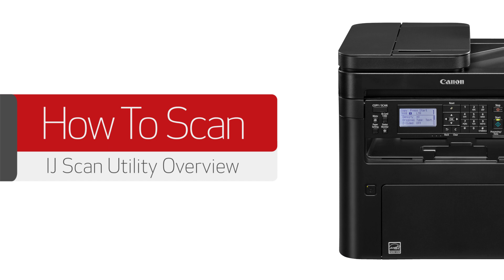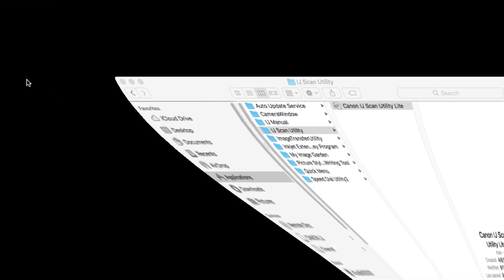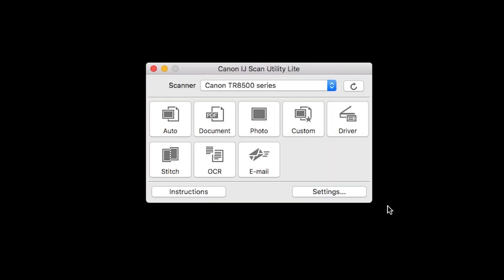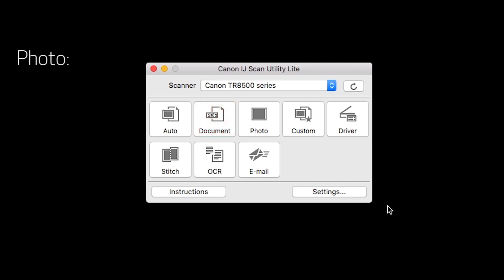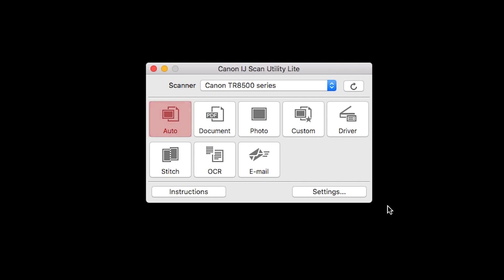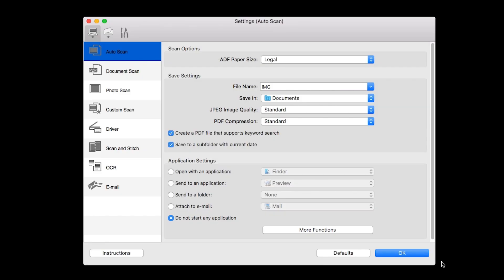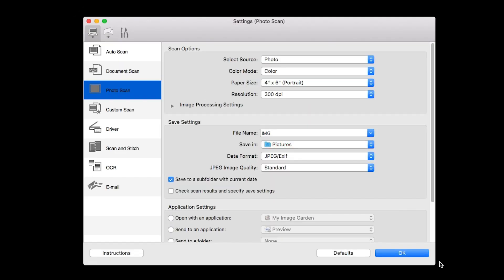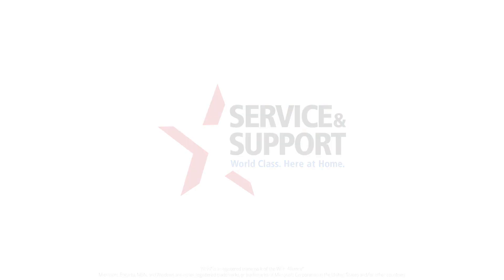HOW TO SCAN: IJ Scan Utility Overview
Easily find the location of the IJ Scan Utility on your PC or Mac, and discover the many functions for scanning your photo or document.